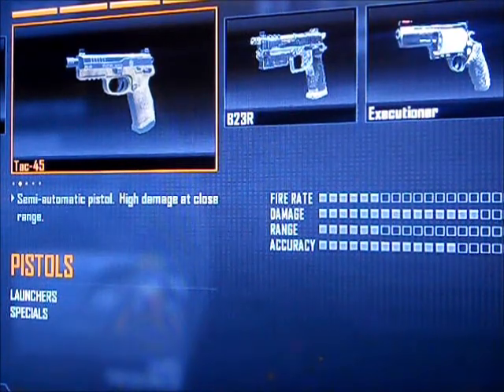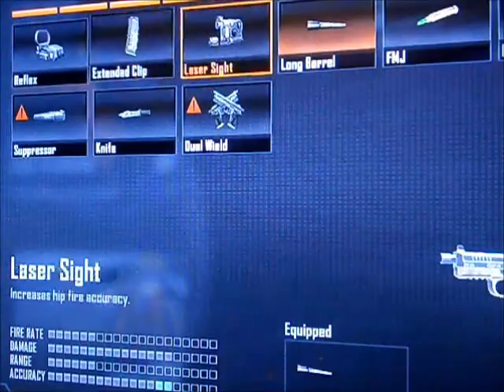My Tac 45 Gameplay On Black Ops 2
A request from Jack aka Jackasmo!

I really don't like pistols cause I don't use em at all. Only on Custom matches.